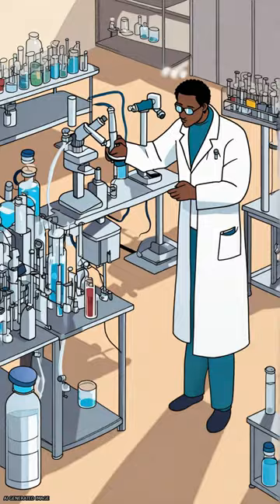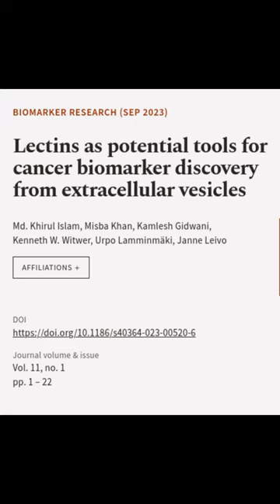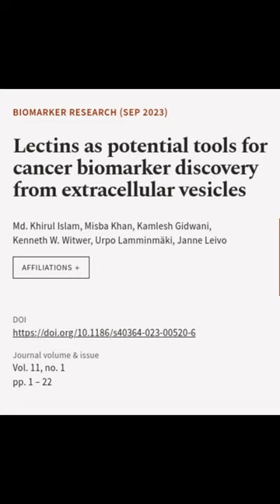Lectins as potential tools for cancer biomarker discovery from extracellular vesicles | RTCL.TV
### Keywords ###

### Article Attribution ###
Title: Lectins as potential tools for cancer biomarker discovery from extracellular vesicles
Authors: Md. Khirul Islam, Misba Khan, Kamlesh Gidwani, Kenneth W. Witwer, Urpo Lamminmäki ,and Janne Leivo
Publisher: BMC
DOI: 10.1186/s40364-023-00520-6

### Video Timestamps ###
0:00:00 - Summary
0:00:46 - Title
0:00:53 - End